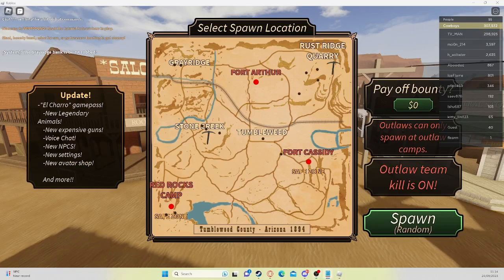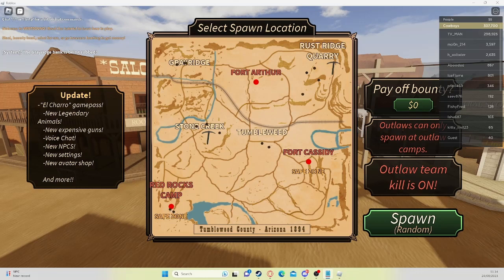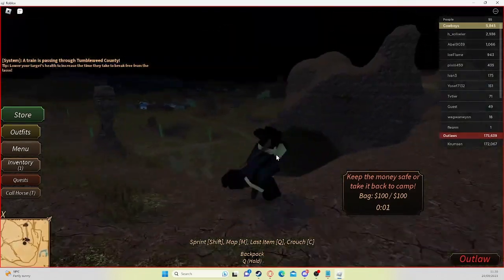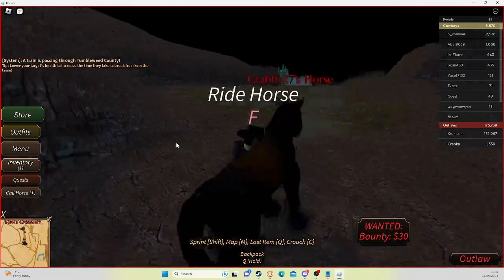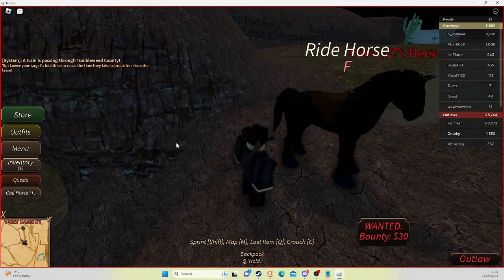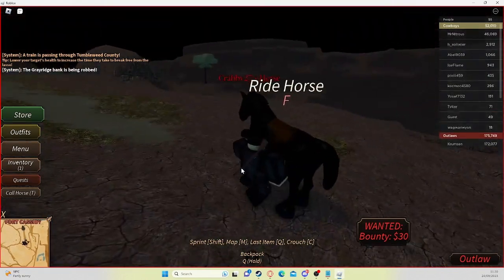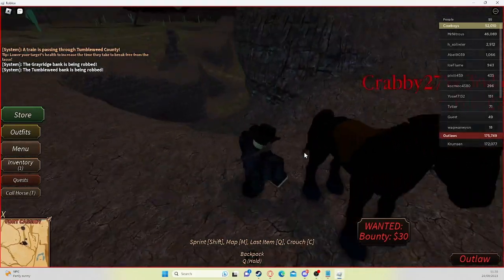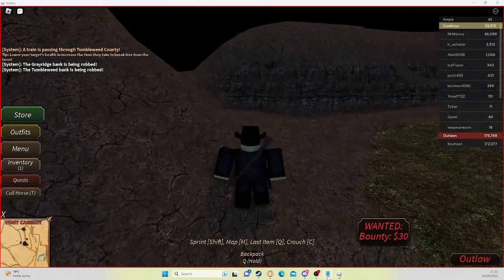Playing westbound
Sorry for the cut some connection issues ad sorry for the abrubpt end had a meeting I needed to go to